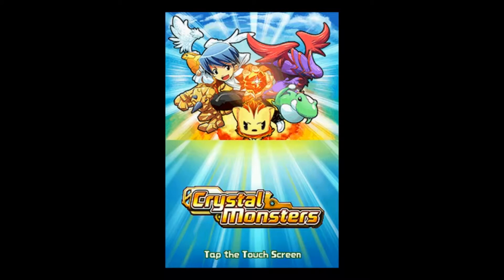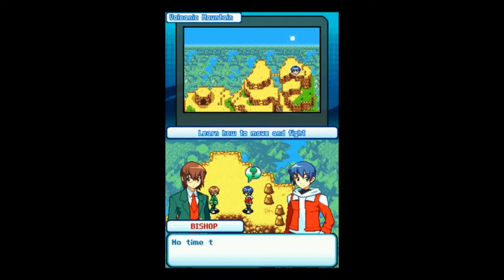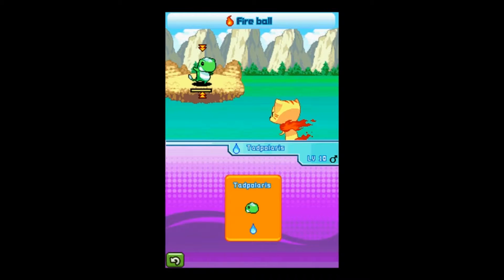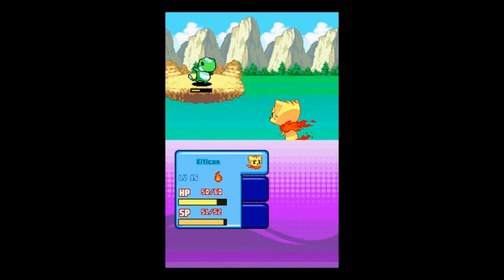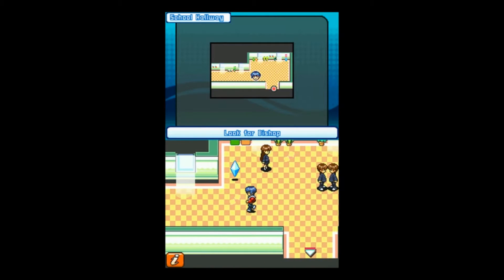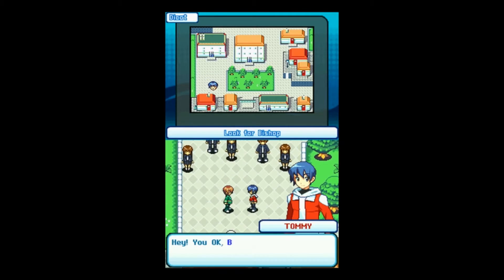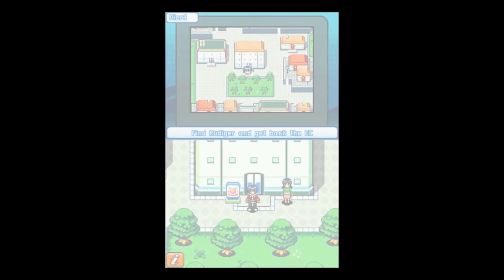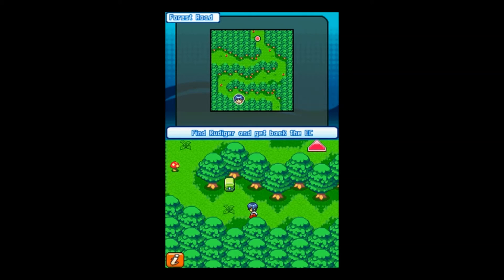Should You Play Crystal Monsters?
No. lol.